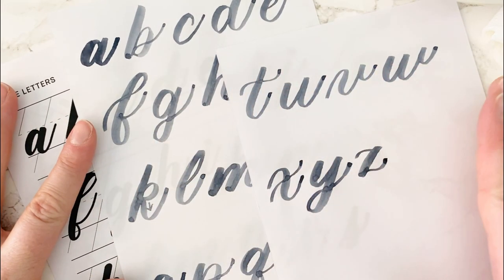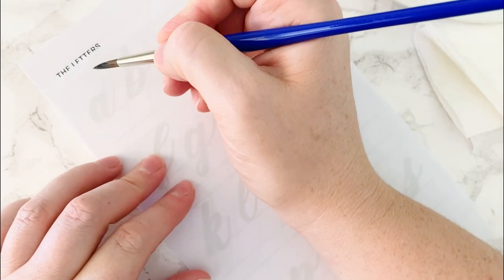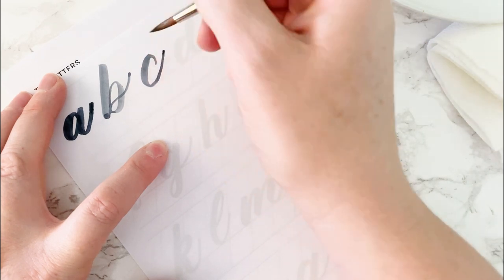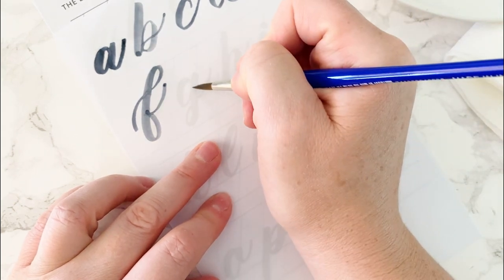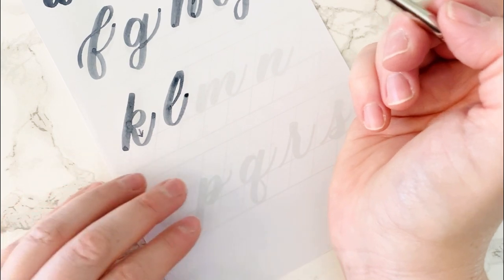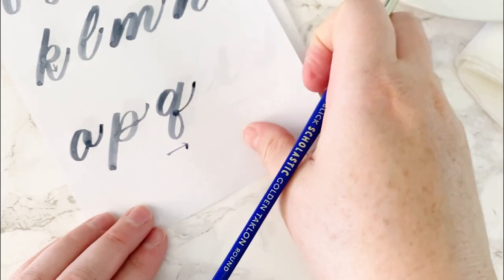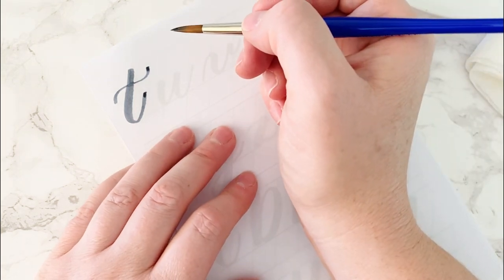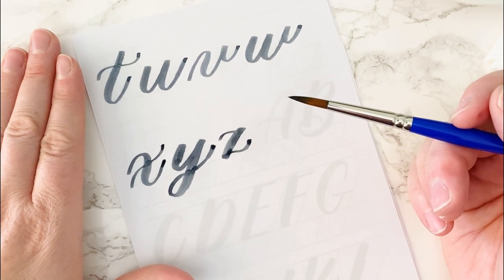How to paint the lowercase letters with a paintbrush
Once you’ve tackled the basic strokes and connecting strokes, it’s time to start learning the lowercase letters. In this video, I’ll walk you through how to draw each of the letters and give you a few tips along the way.

Let me know what questions you have as you’re watching! And as always, remember to share your work in The Lettering Box Facebook group!

The Lettering Box is a seasonal subscription box that includes lettering supplies, wax seal supplies and a seasonal lettering project.